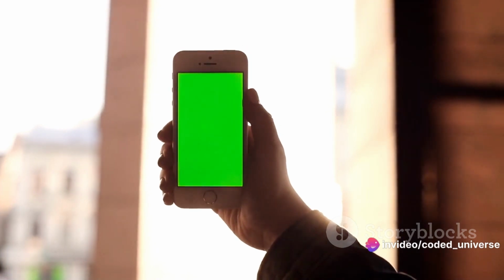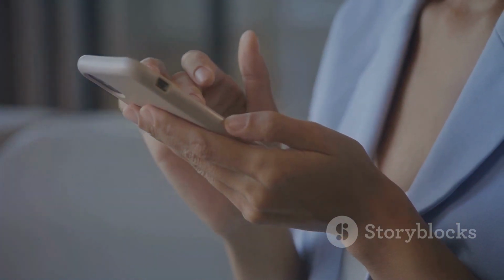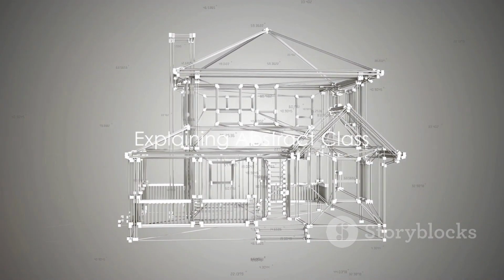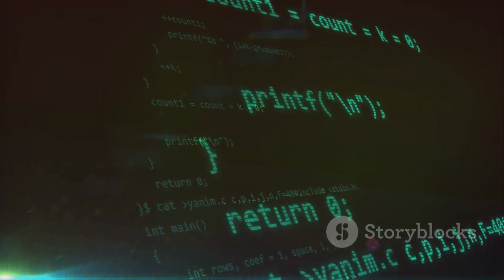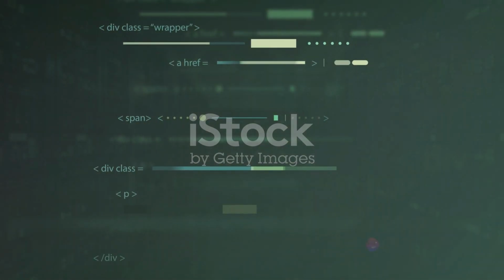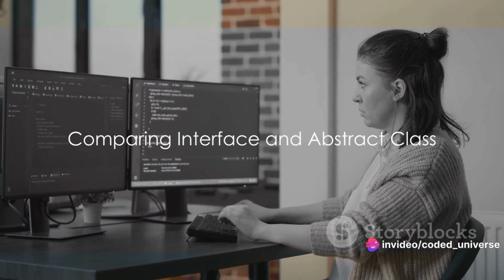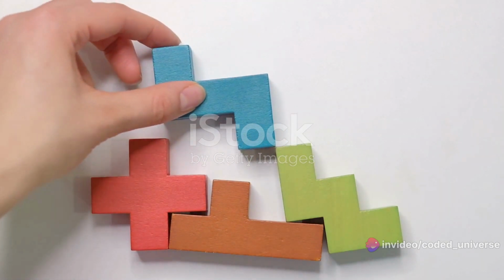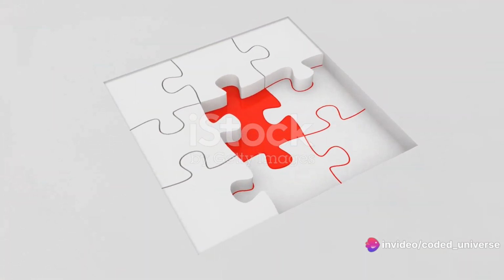What is Interface? | What is Abstract Class? | Interface Vs Abstract Class | Coded Universe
🌌 Welcome to Coded Universe! 🌌

👨‍💻 Are you curious about the differences between Interfaces and Abstract Classes in programming? Have you ever wondered when to use one over the other? Look no further! In today's episode, we break down these crucial concepts using real-world examples, making them easy to understand for everyone, whether you're a beginner or a seasoned programmer.

⚡ In this video, we dive into:

What an Interface is and how it functions like a contract in programming.
The role of Abstract Classes and how they provide a foundational structure for your code.
Practical, everyday examples to illustrate these concepts without delving into complex code.
Expert tips on when to use Interfaces and Abstract Classes in your projects.

Chapters:
00:00 - Introduction
00:35 - What is Interface?
02:06 - What is abstract Class?
03:29 - When to choose which one
04:39 - Conclusion